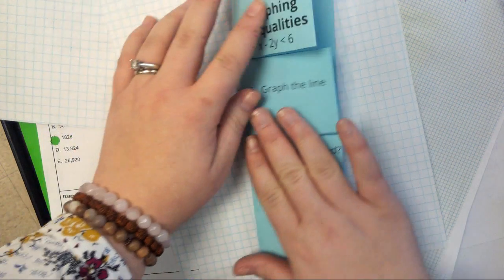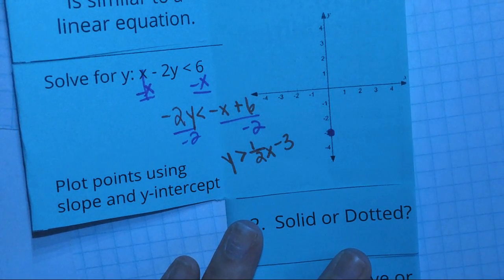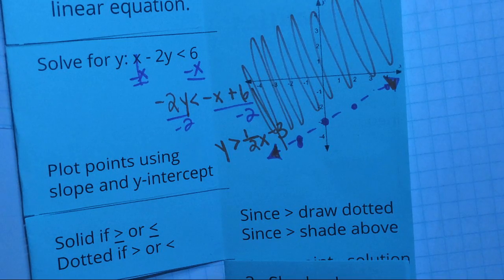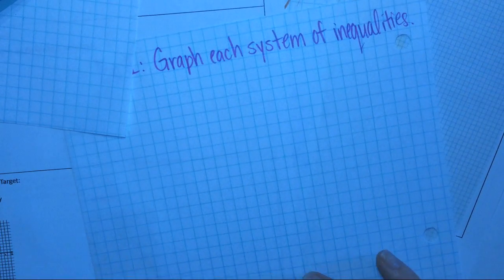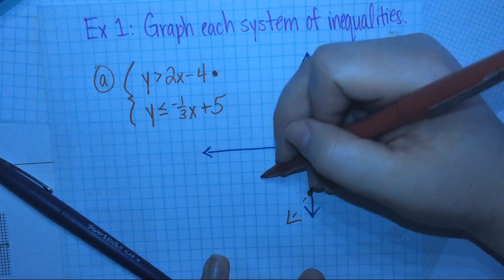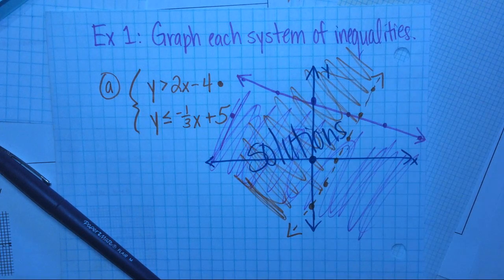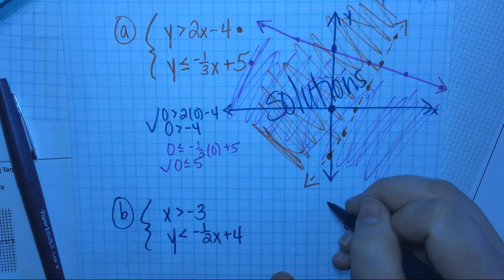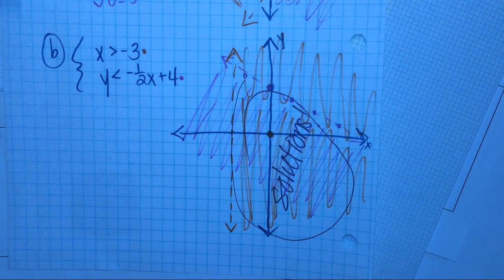Graphing Multiple Linear Inequalities 4th Period 1 30 17